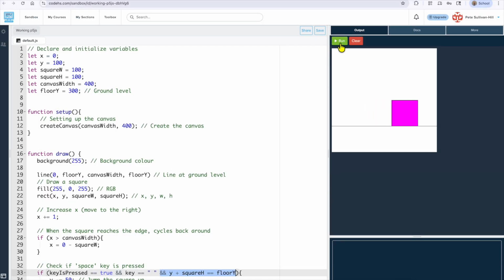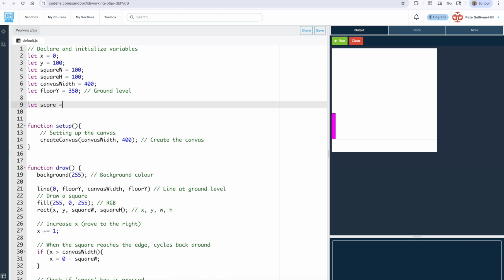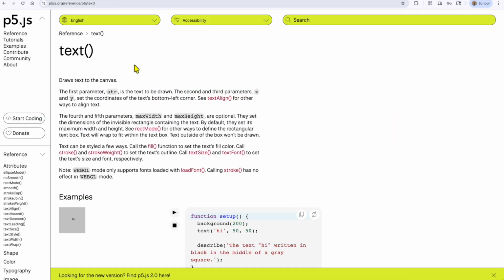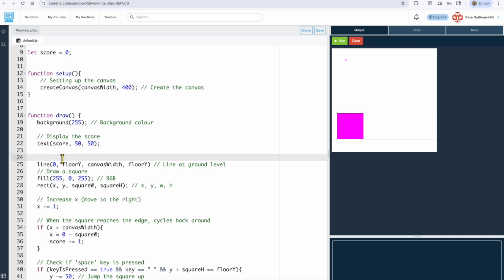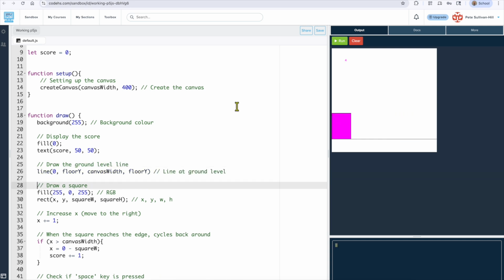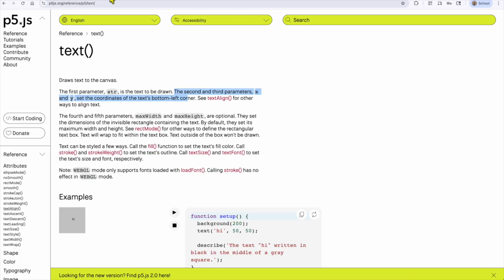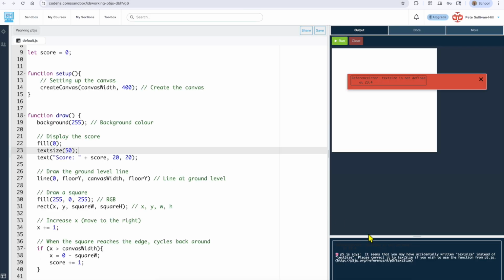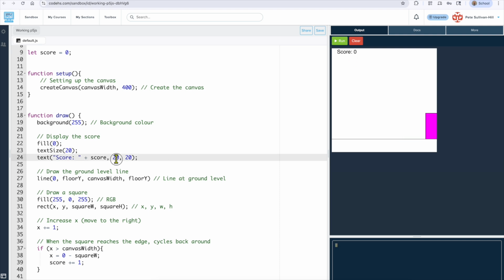Javascript (p5.js) #007 - Text